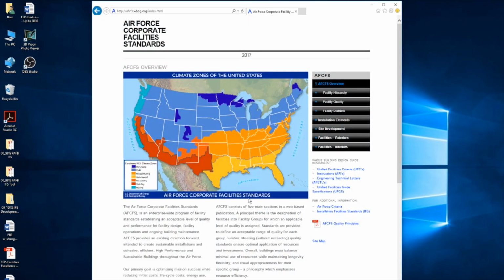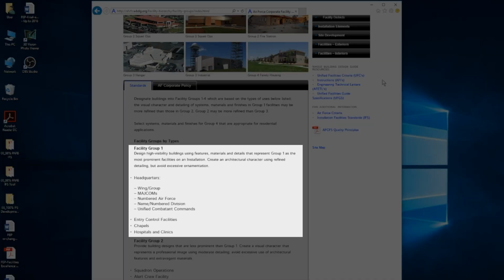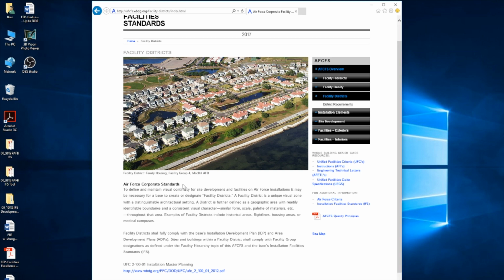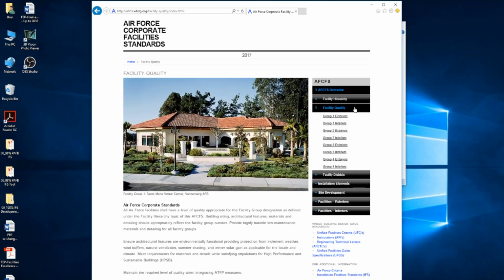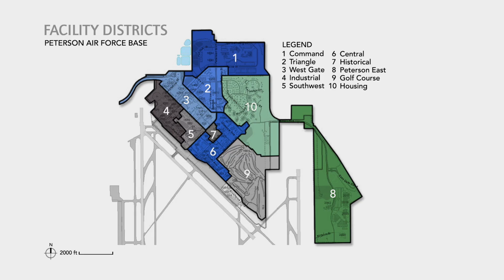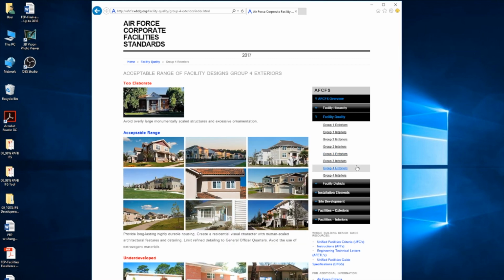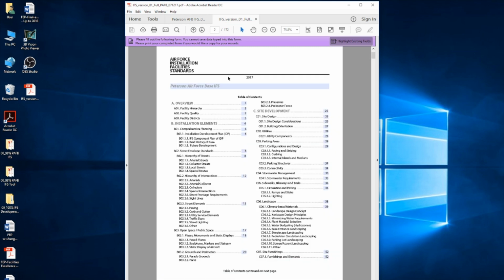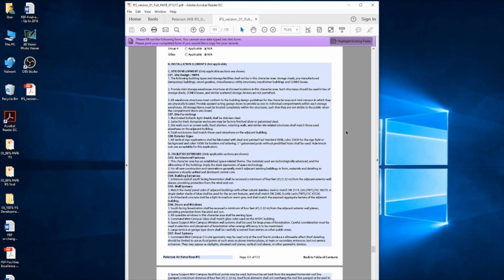03 AFCFS-IFS Facility Districts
This tutorial will guide you through the process of documenting your facility districts.